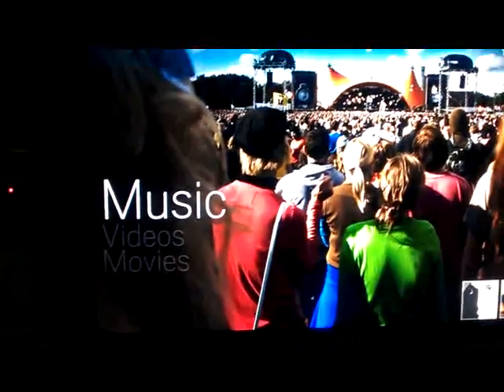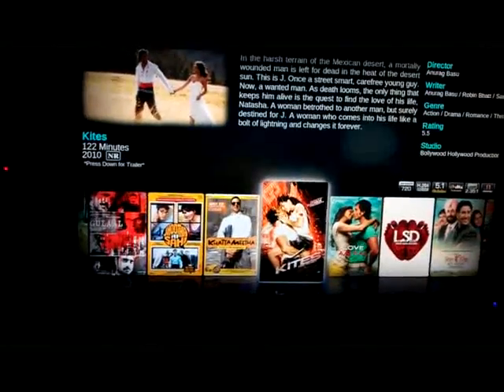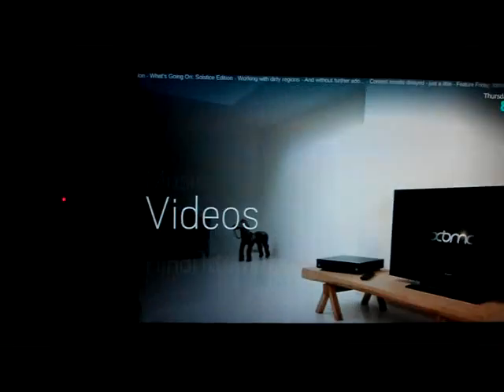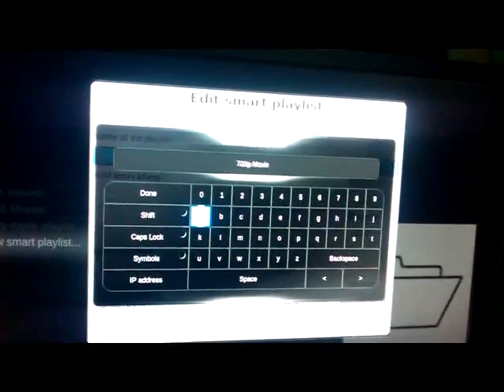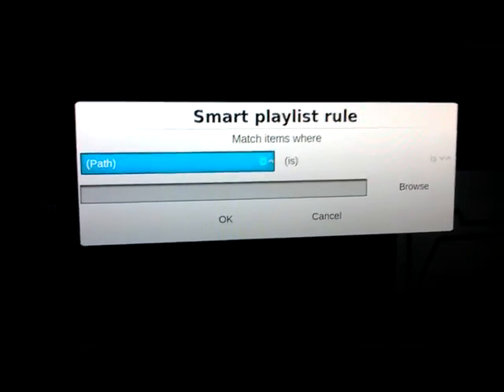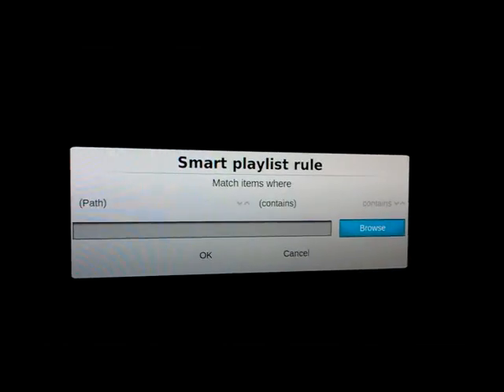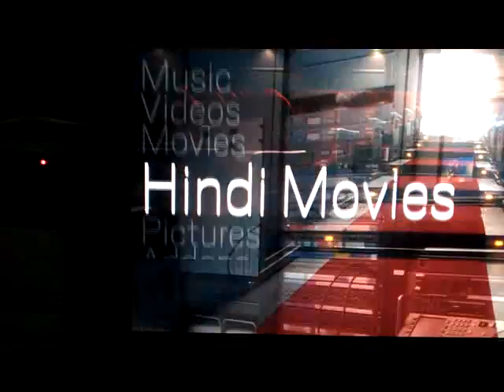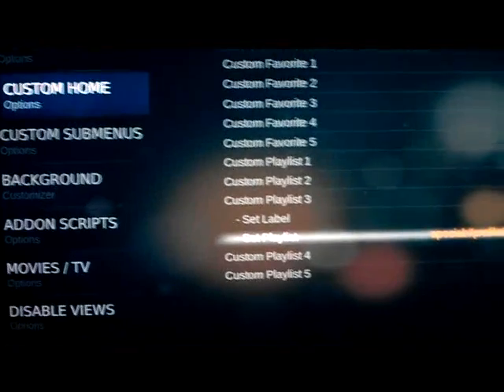How to create smart playlists in XBMC